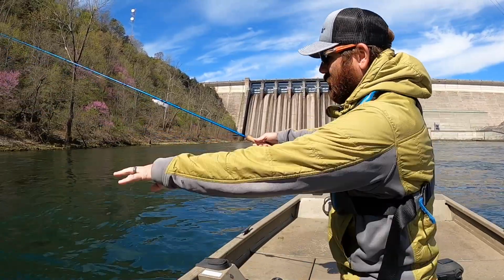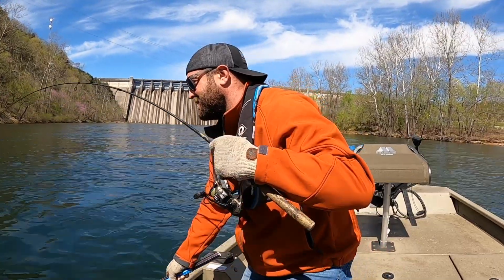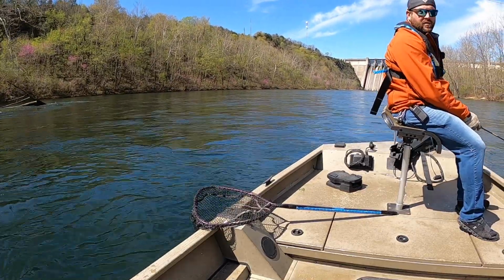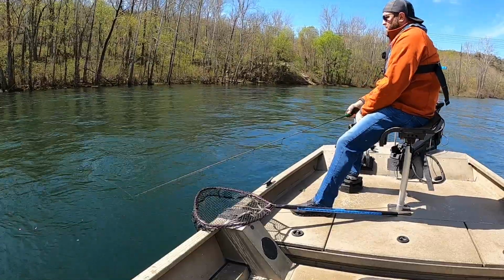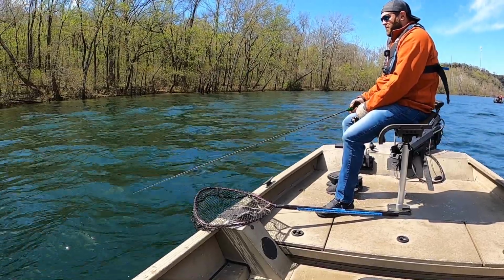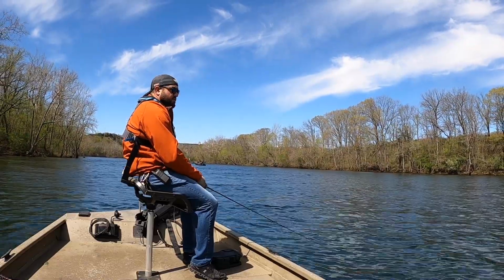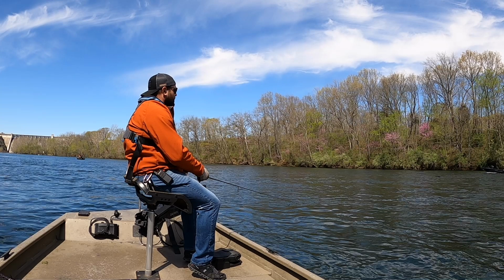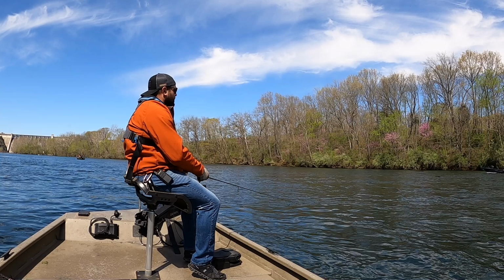Lilley's One Cast, April 8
Lots of great reports from our guides this morning on the white bite.  We even have shad coming through the generators still.